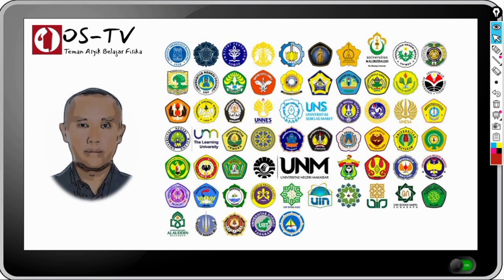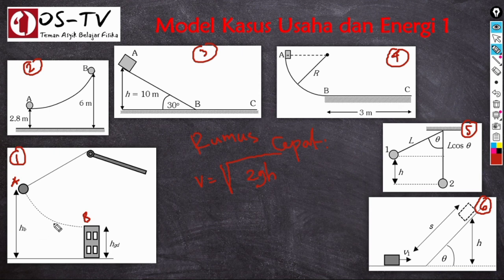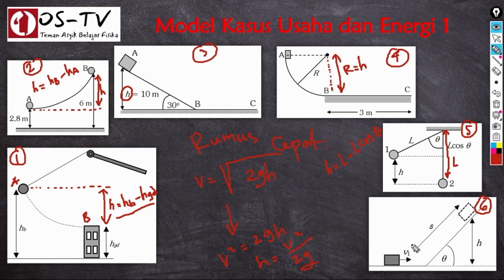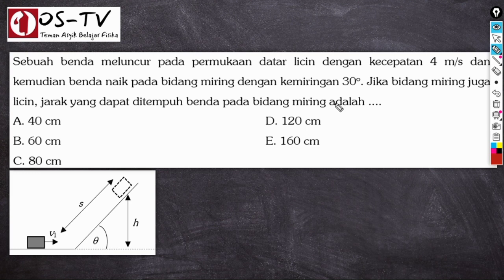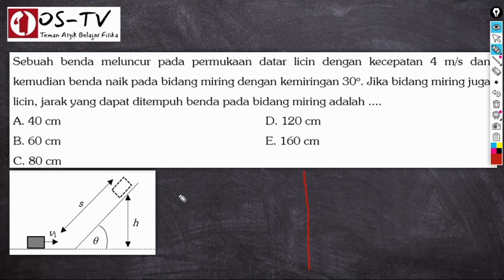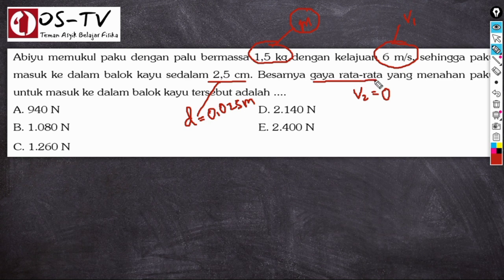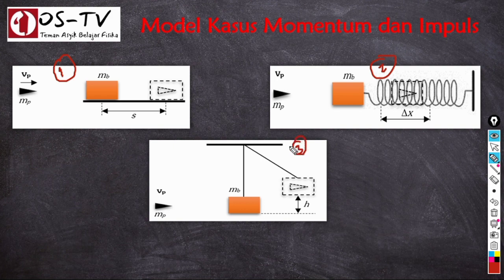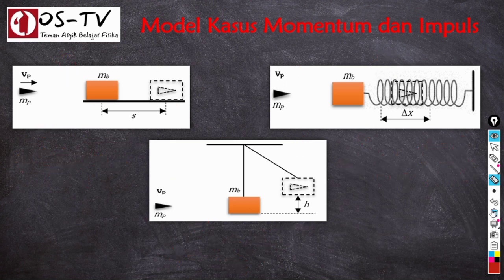Pembahasan Soal Fisika/ Cara Cepat Mengerjakan Soal Fisika UTBK SBMPTN Usaha Energi Momentum Impuls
Tayangan ini menampilkan cara cepat mengerjakan soal SAINTEK FISIKA UTBK SBMPTN 2021 yang berisi pembahasan tentang rumus cepat serta tips dan trik penyelesaian soal-soal UTBK SBMPTN pada pokok bahasan usaha dan energi serta momentum dan impuls. UTBKSAINTEK2021 UTBKFISIKA2021 PEMBAHASANFISIKAUTBK SOALUTBKFISIKA Terimakasih pada Jioos Channel ; Edwin Macasero ; Multimedia Pictures - AfidBrilliana dan NO COPYRIGHT VIDEO atas kontribusi intronya .